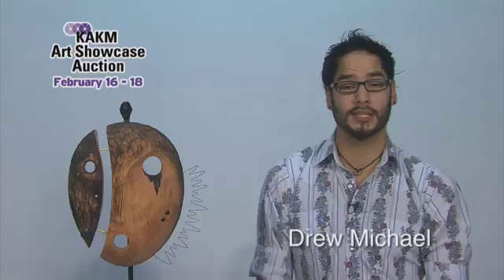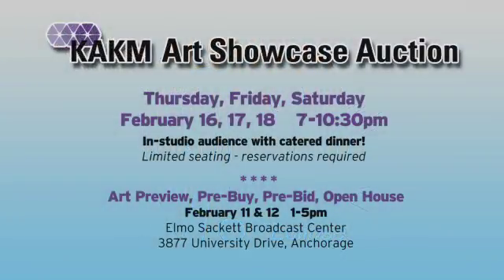ARTV137 Drew Michael